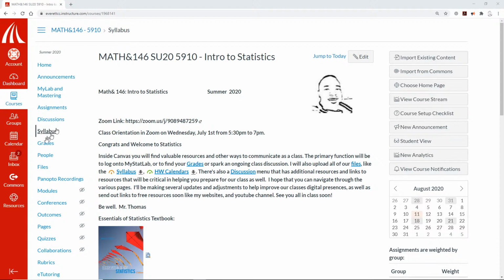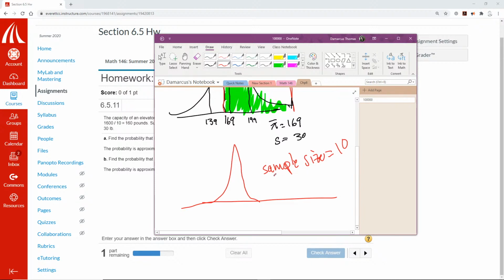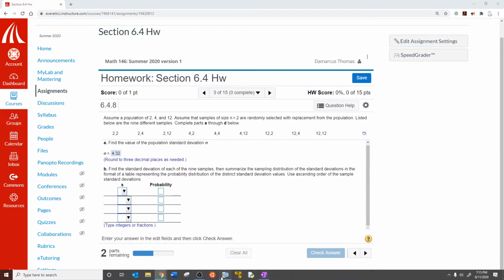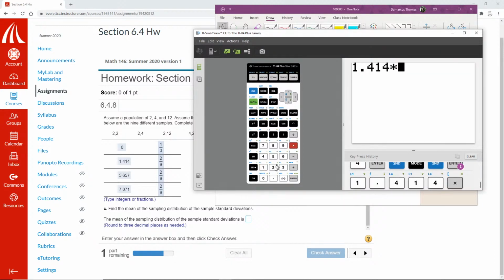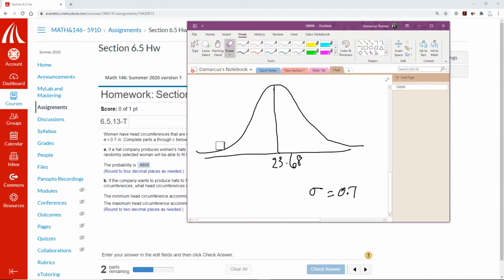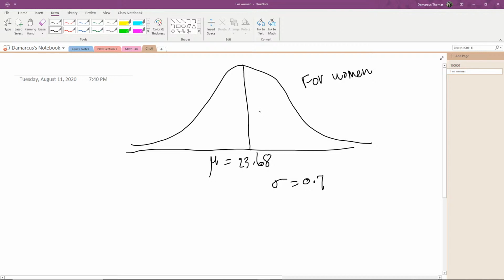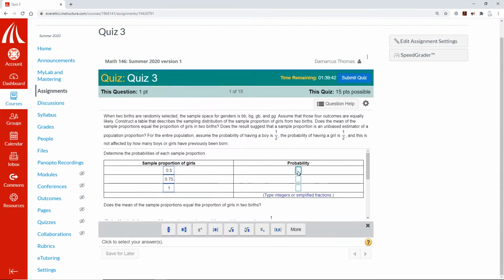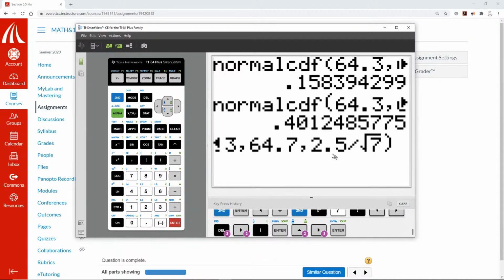Statistics Review Chapter 6,7,8,9 Random HW problems